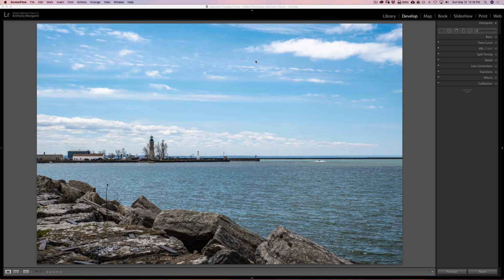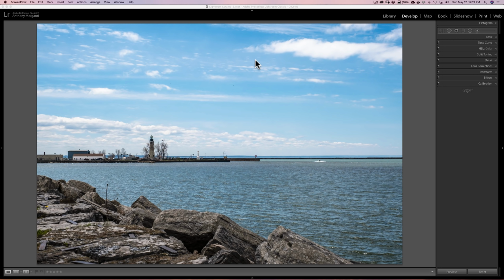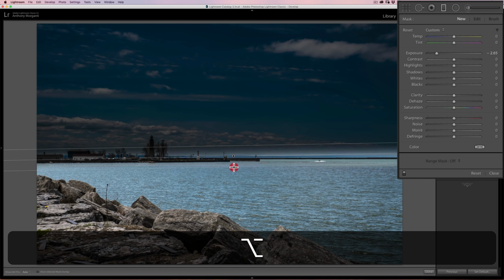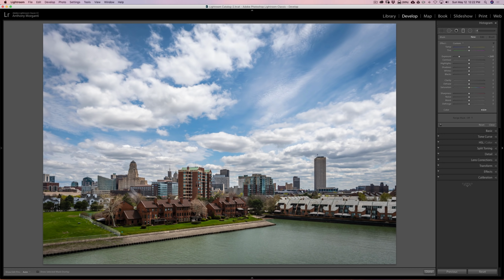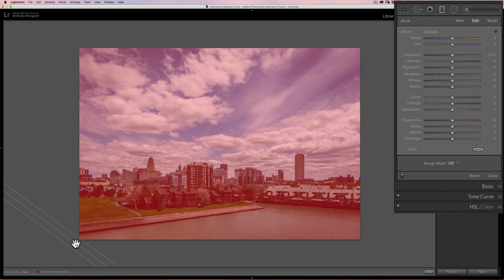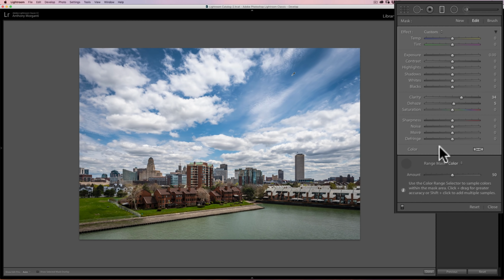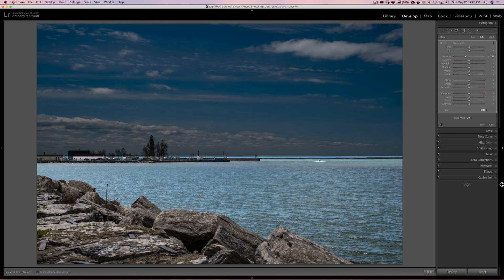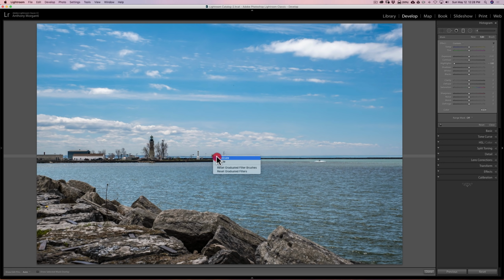3 Lightroom Graduated Filter Tips You'll Use Everyday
In this video, I offer 3 tips to help you use Lightroom's Graduated Filter in a more effective and efficient way. I believe, you'll use these tips every time you use the graduated filter.

If you like this video, email me telling me so and I'll email you a Promo Code which will get you my Lightroom Presets and/or my Lightroom Profiles for 1/2 price.